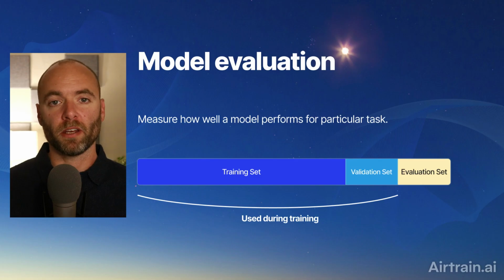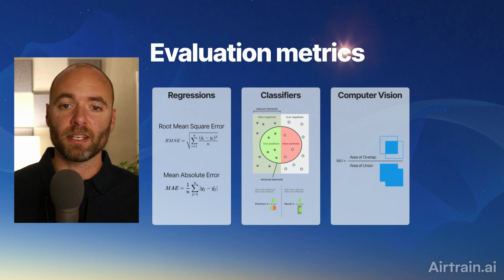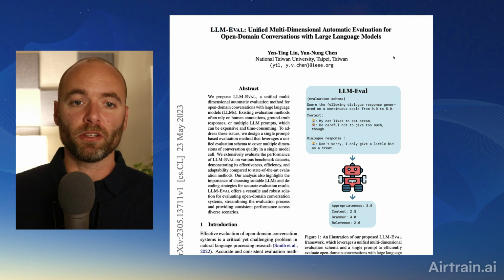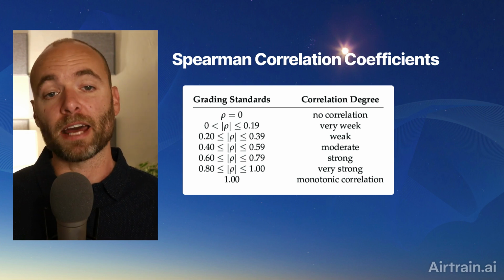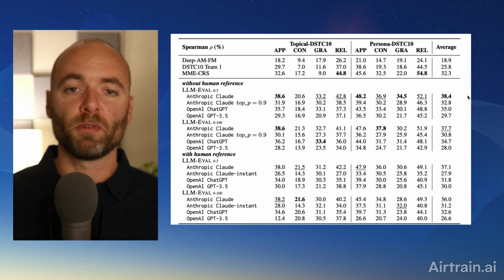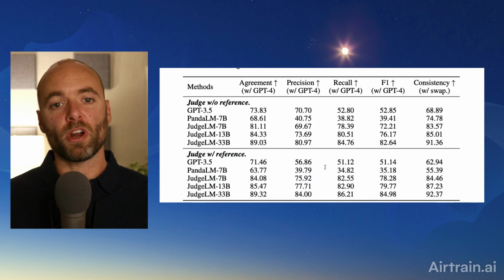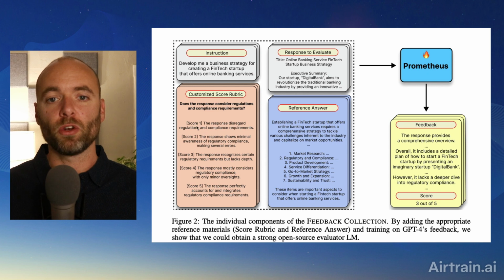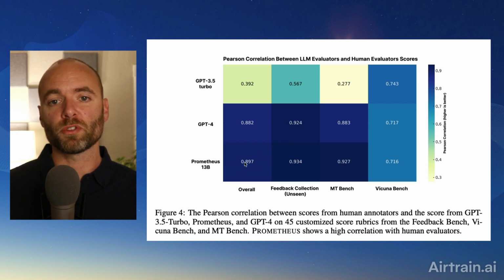Can AI Models Evaluate Other Models? – LLM-assisted evaluation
In this video we explore academic evidence that Large Language Models can be used as evaluators of other LLMs.

0:00 Intro
1:05 What is model evaluation?
2:15 The problem with LLM evaluation
2:44 Paper 1: LLM-Eval
4:31 Paper 2: JudgeLM
5:35 Paper 3: Prometheus
6:52 Potential issues
8:06 Conclusion